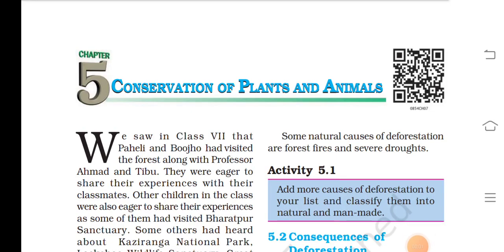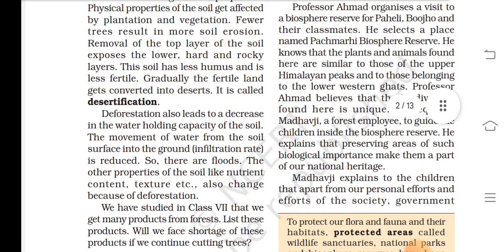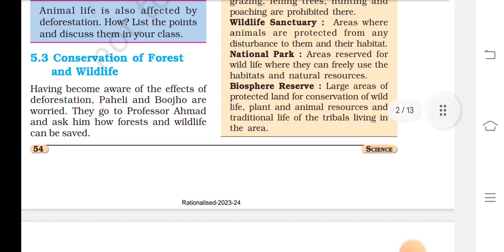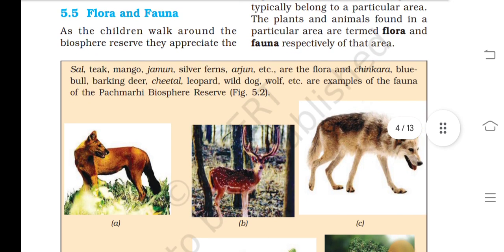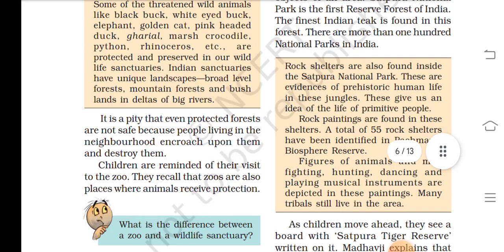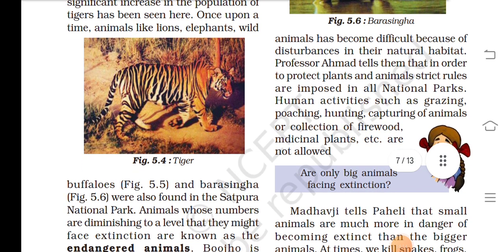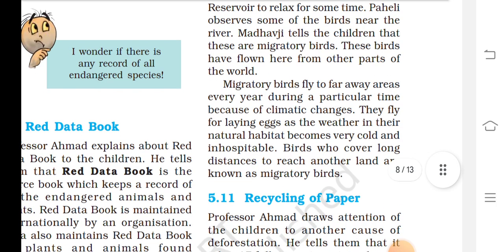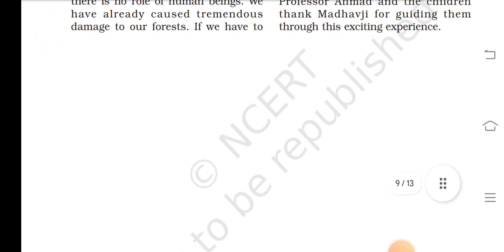Conservation of Plants and Animals ☘️improve your English class 8 chapter 5